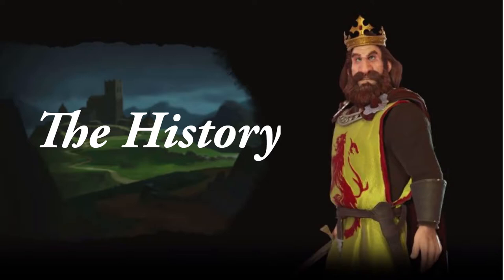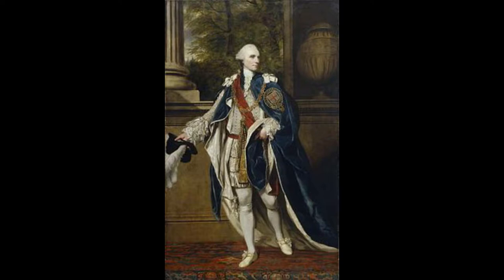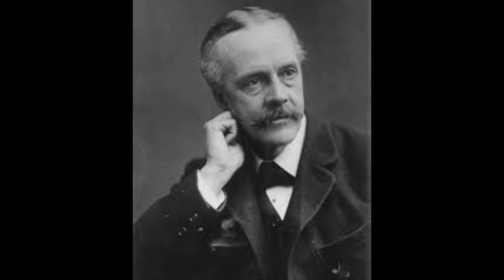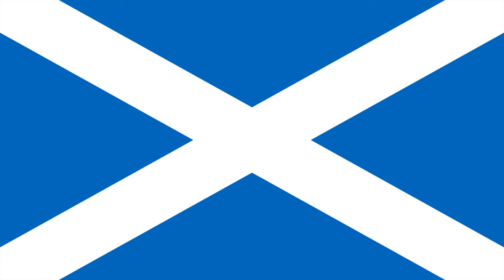Scottish Prime Ministers of Britain (Episode 1 of 2)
In this video we look at the first 4 of 9 British Prime Ministers from Scotland.
These are,
John Stuart
George Hamilton - Gordon
William Gladstone
Arthur Balfour

The video also links to a series on Civilization 6 Rise and Fall where we playthrough as Scotland and take a look at many parts of Scottish history weekly.